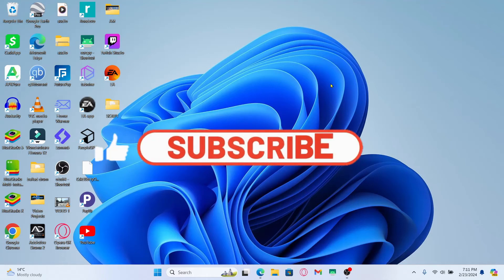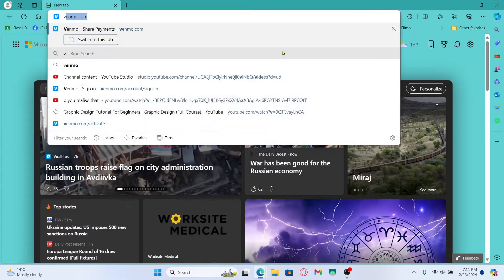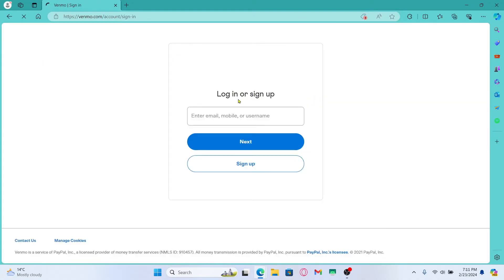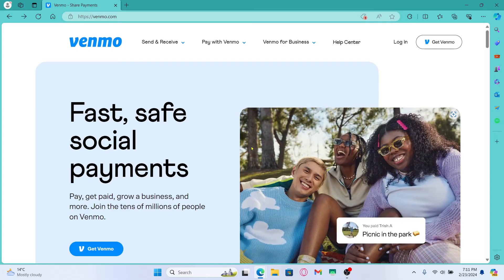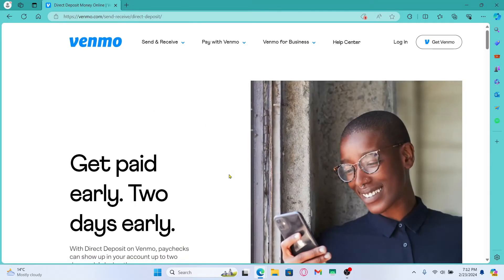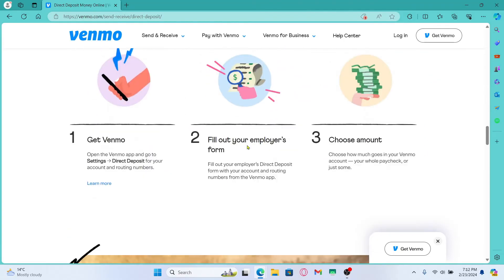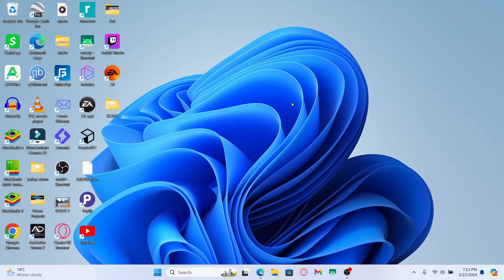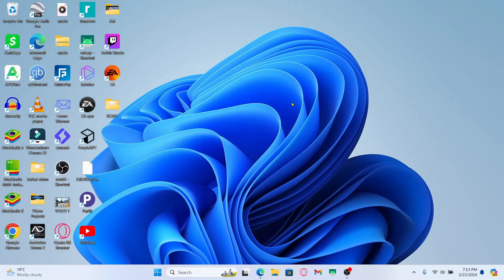How to Add Money to Venmo Account on PC? Link to Venmo Account on PC (2024)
Looking to streamline your financial transactions? Adding money to your Venmo account on your PC is the first step towards effortless money management and convenient payments. In this step-by-step tutorial, we'll guide you through the process of adding funds to your Venmo account from the comfort of your computer, ensuring a smooth and secure experience every step of the way.